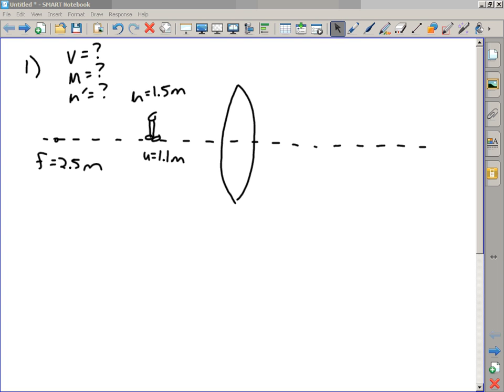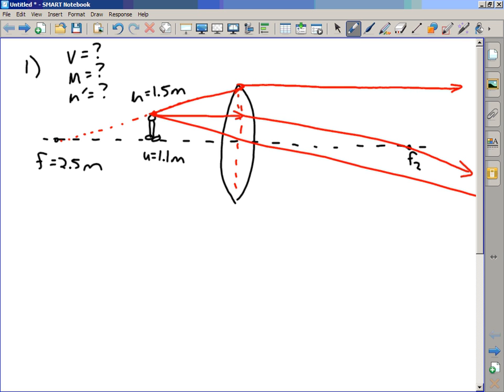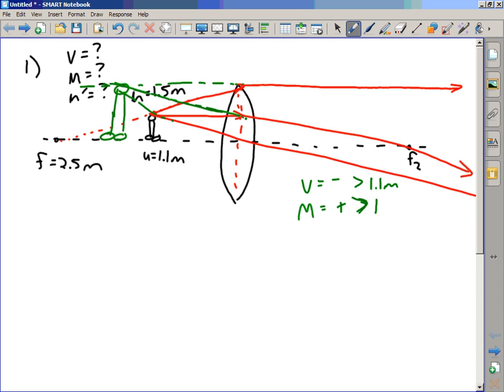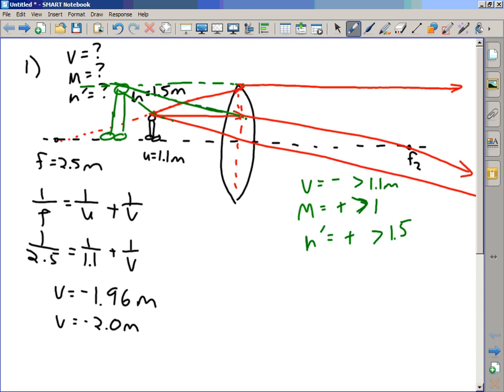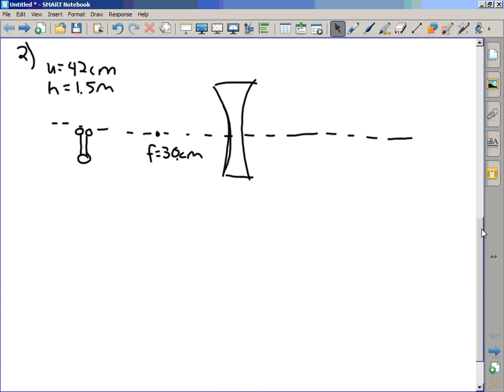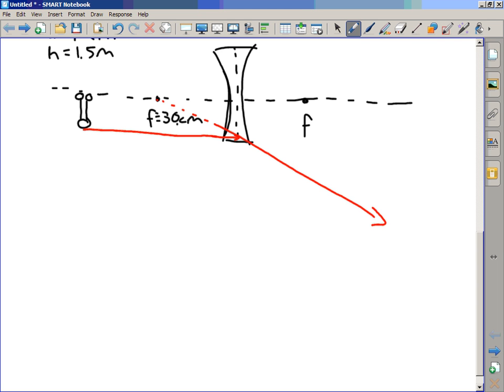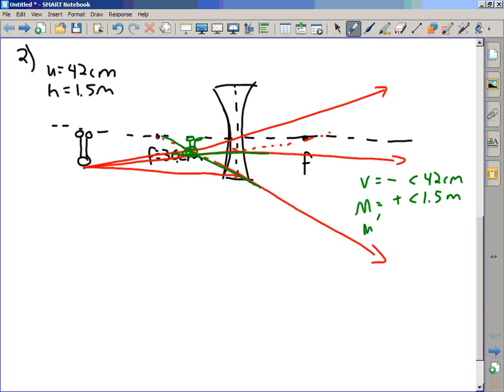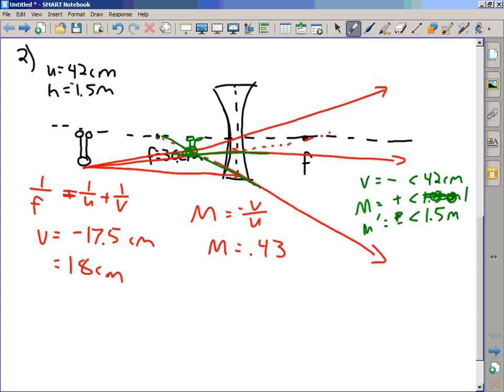February06 lens bellwork